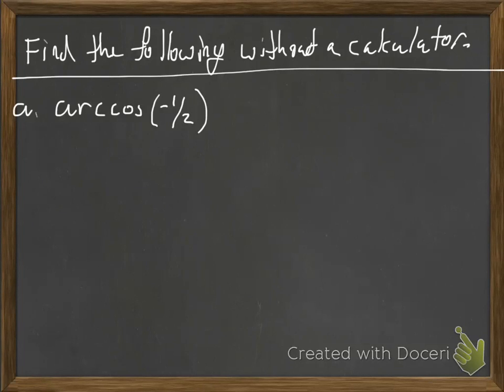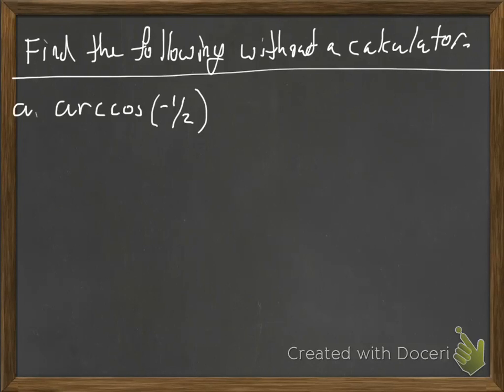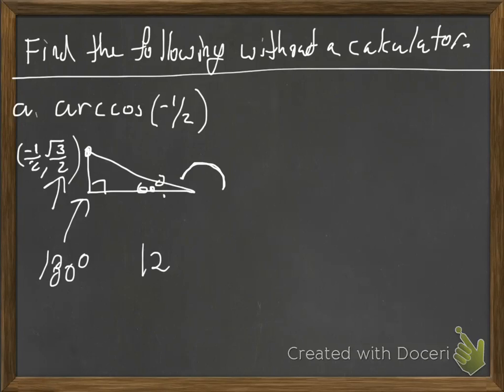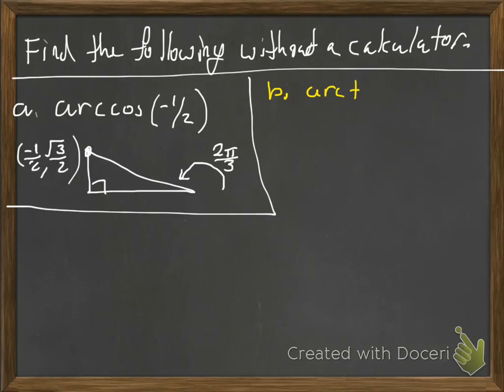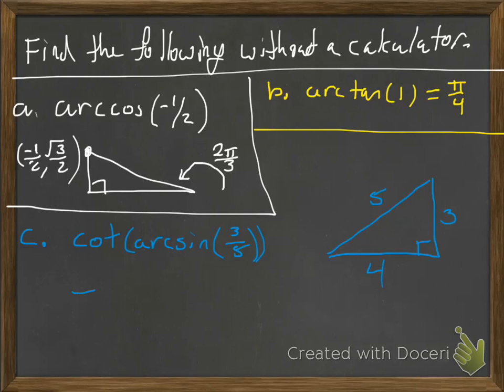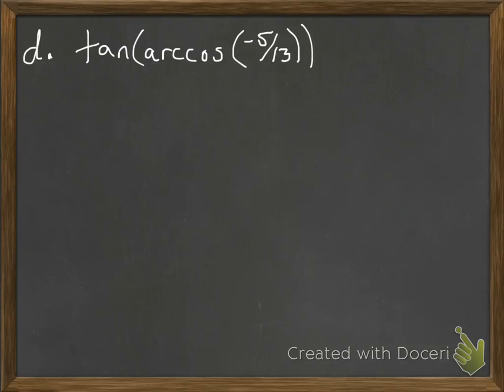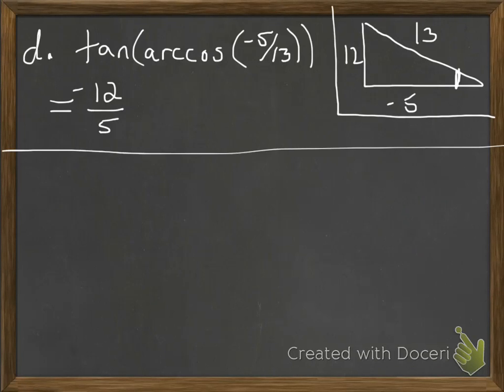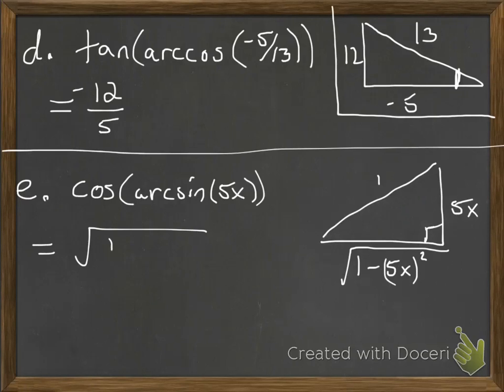Evaluating inverse trig without a calculator